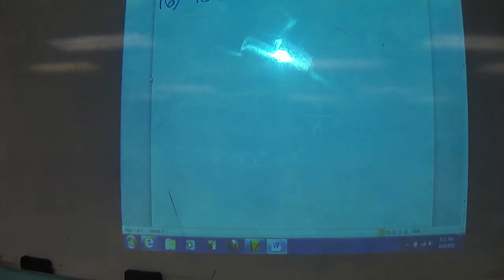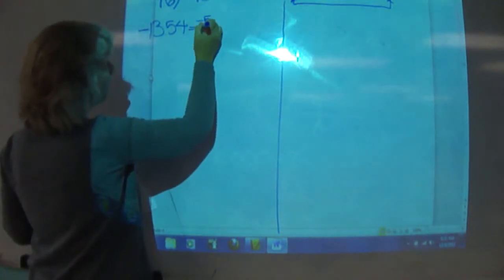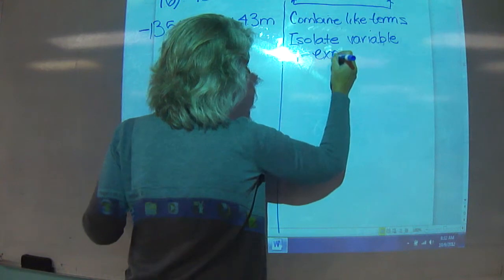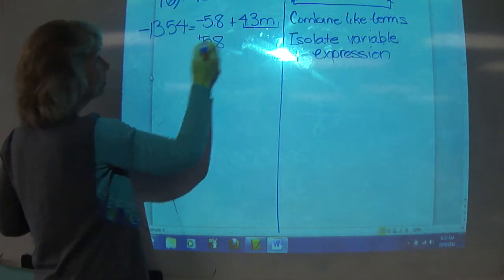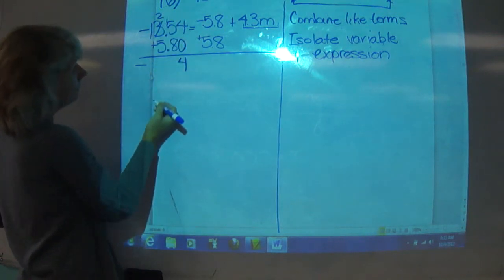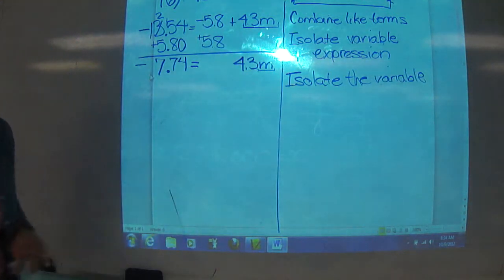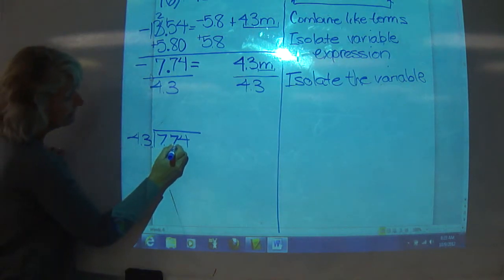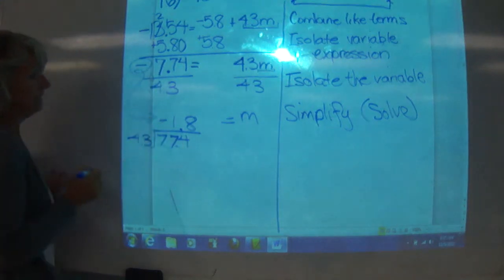Equation Practice 16